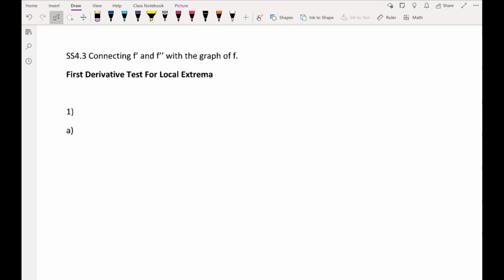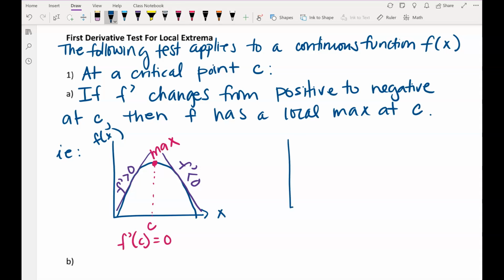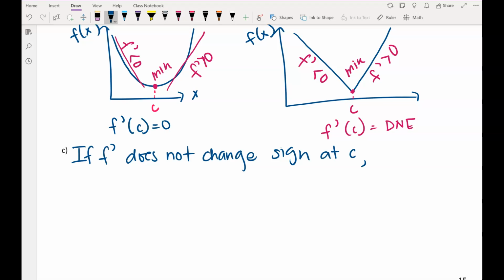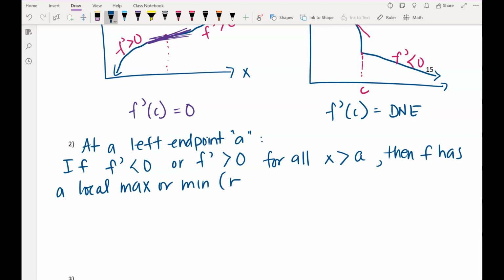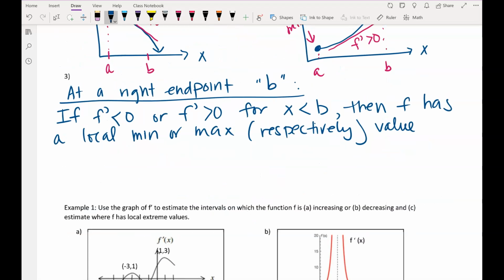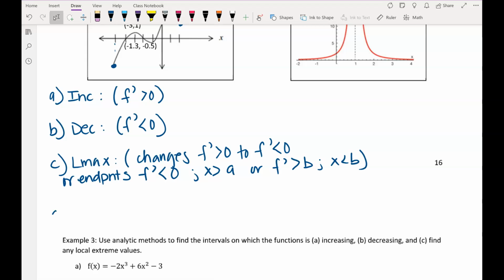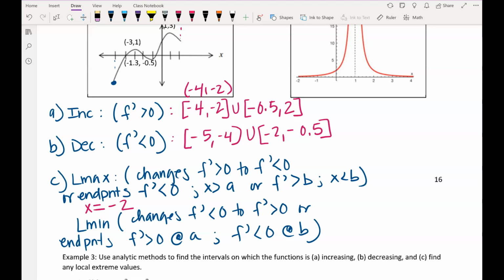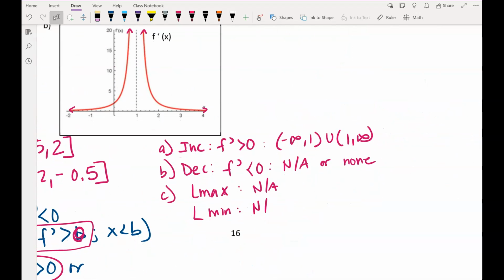4-3 (calc) vocab and ex 1